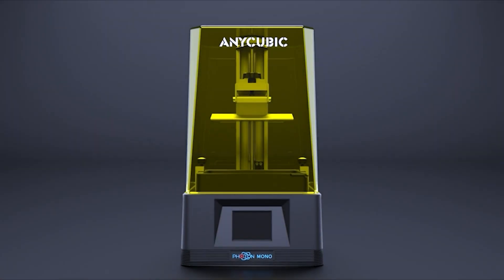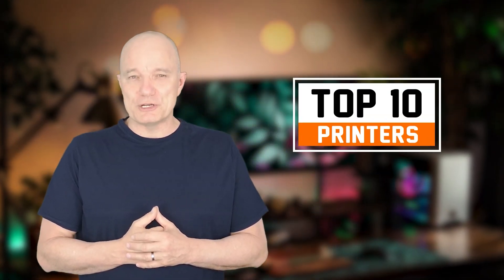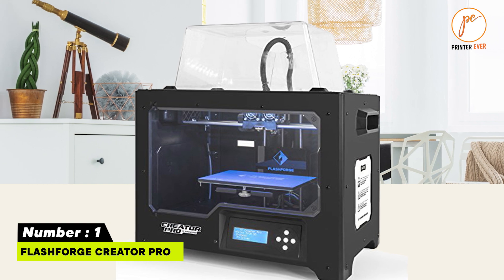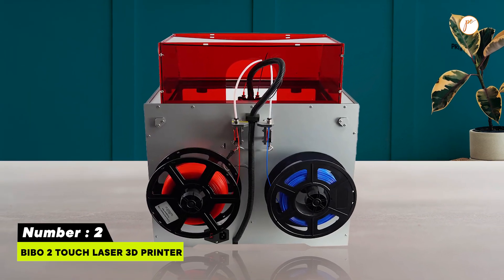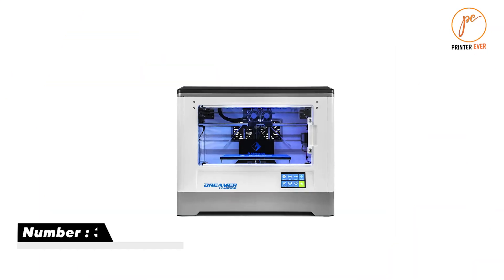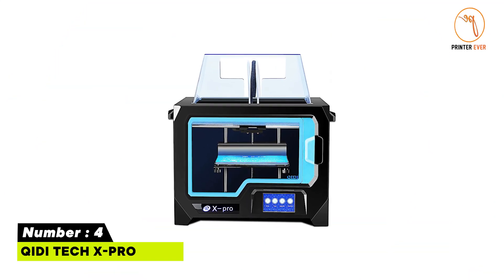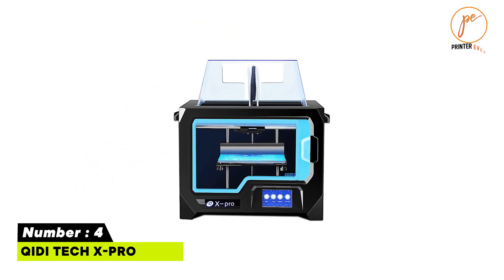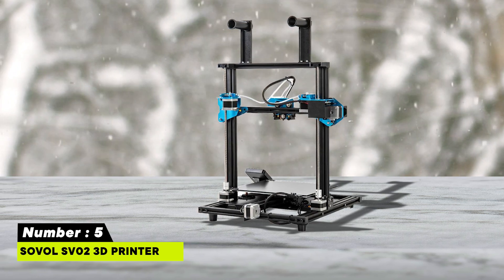Top 5 Dual Extruder 3D Printers 2023: Unleash Your Creativity with Multi-Material Printing! 🛠️🌟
Best Sellers in 3D Printers in 2023

00:00 - Introduction

01:11 - 1. FlashForge Creator Pro

02:07 - 2. BIBO 2 Touch Laser 3D Printer

03:02 - 3. FlashForge Dreamer

3:58 - 4. QIDI Tech X-Pro

4:53 - 5. Sovol SV02 3D Printer.

Get ready to explore the world of dual extruder 3D printers! In this video, we reveal the top 5 models in 2023 for multi-material and multi-color 3D printing. Discover the best options for your creative projects, and learn expert tips and tricks for optimizing your dual extruder 3D printer's performance. Click now and elevate your 3D printing experience! 🏆🔥